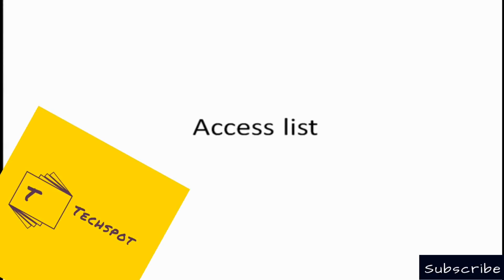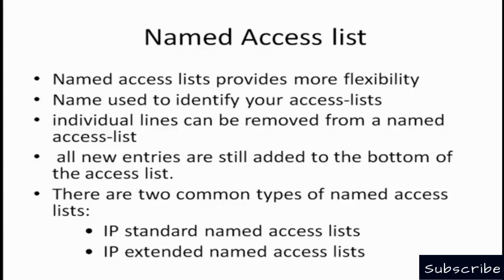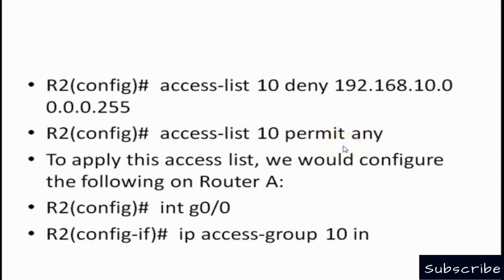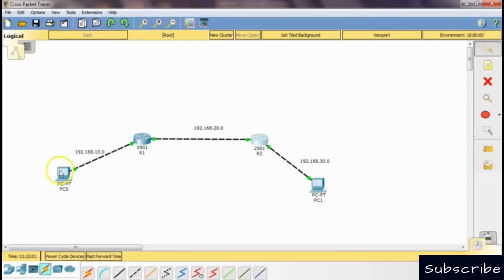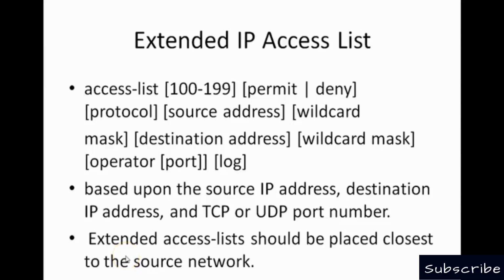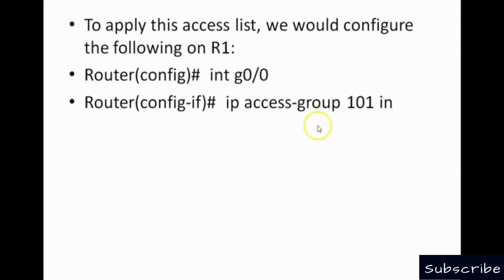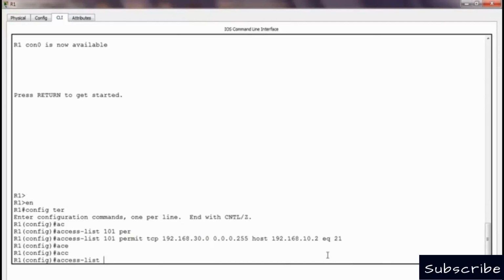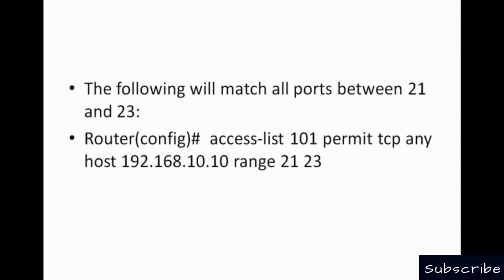Access List In Networking || CCNA 200-125 || Types || Standard IP || Extended IP || Techspot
Dear All,

This Video is covered by Access list .